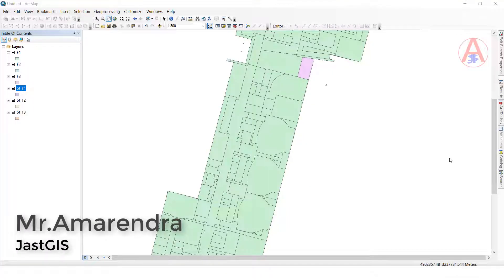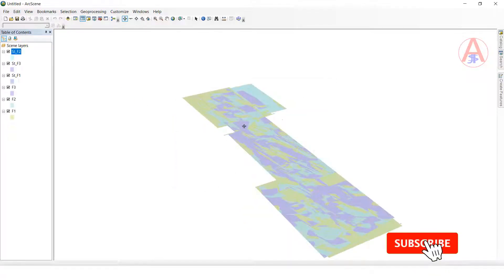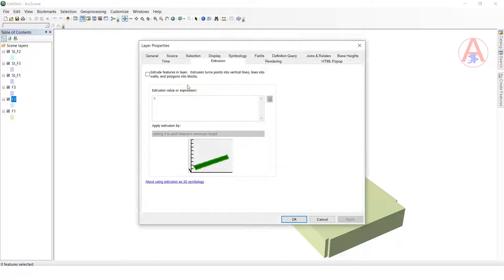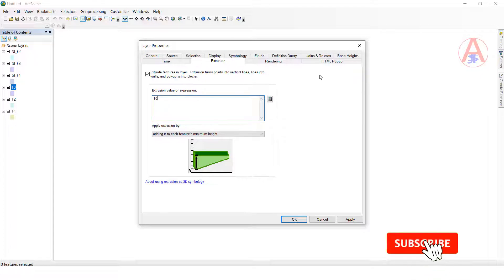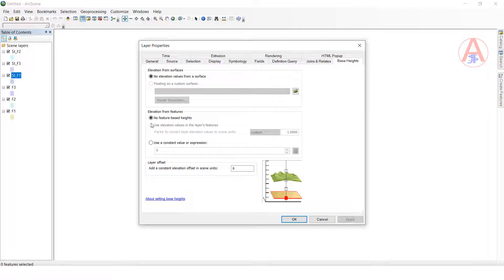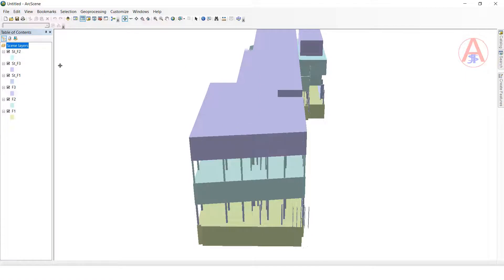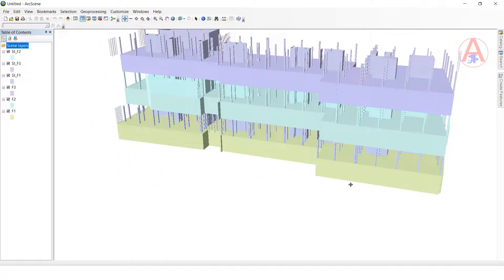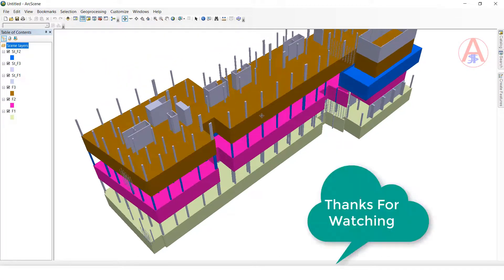How to create 3D model in ArcGIS and Arc Scene||Building map 3D in ArcGIS||By JastGIS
How to create a 3D model in ArcGIS and Arc Scene||Building map 3D in ArcGIS||By JastGIS